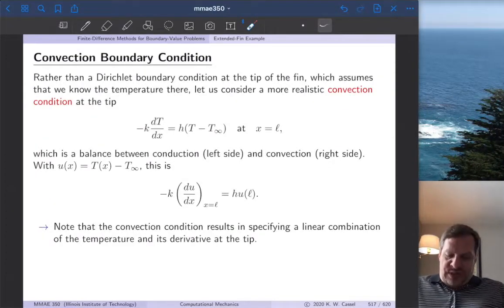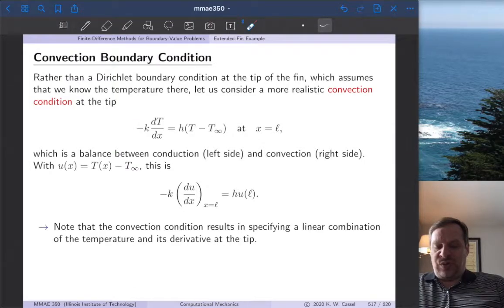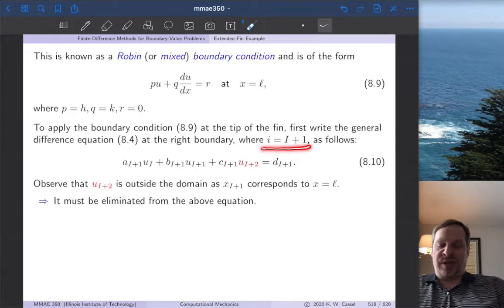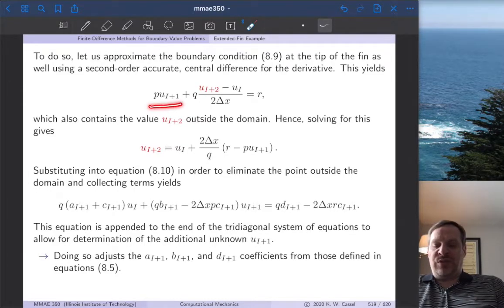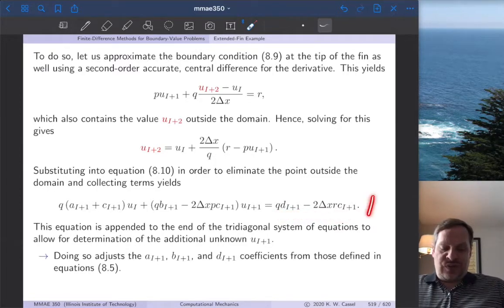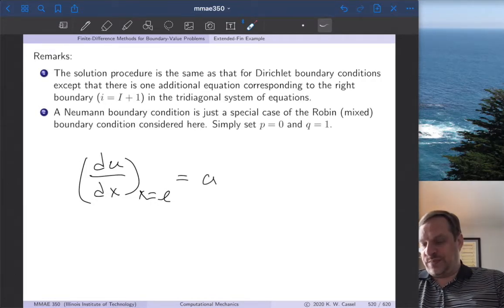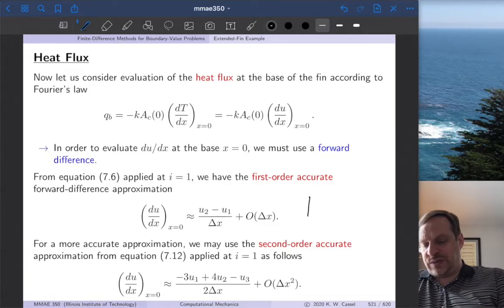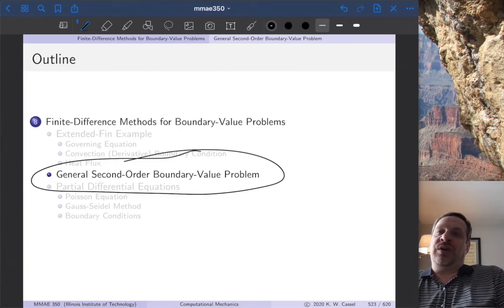MMAE 350 - Sections 8.1.2 and 8.1.3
Boundary-Value Problems:  Convective Boundary Condition and Heat Flux